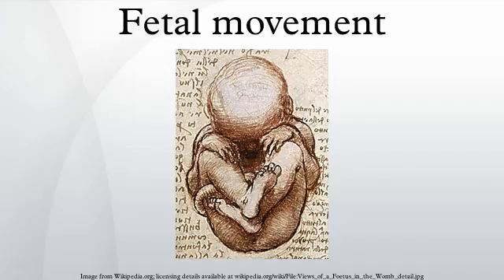Fetal movement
Fetal movement refers to motion of a fetus caused by its own muscle activity. Locomotor activity begins during the late embryological stage, and changes in nature throughout development. Muscles begin to move as soon as they are innervated. These first movements are not reflexive, but arise from self-generated nerve impulses originating in the spinal cord. As the nervous system matures, muscles can move in response to stimuli.
Generally speaking, fetal motility can be classified as either elicited or spontaneous, and spontaneous movements may be triggered by either the spine or the brain. Whether a movement is supraspinally determined can be inferred by comparison to movements of an anencephalic fetus.